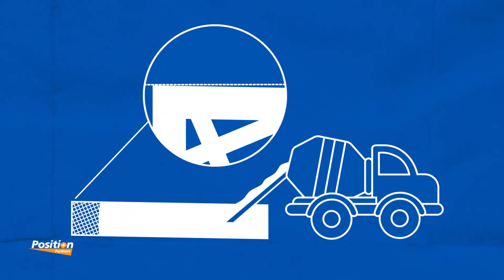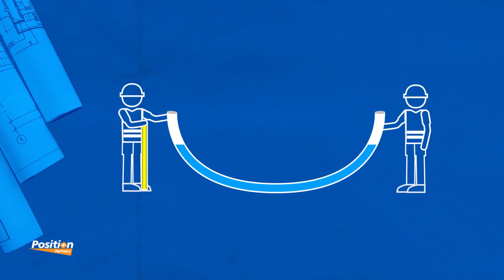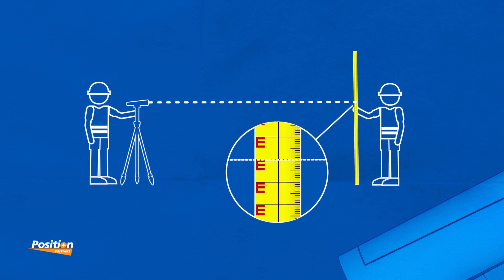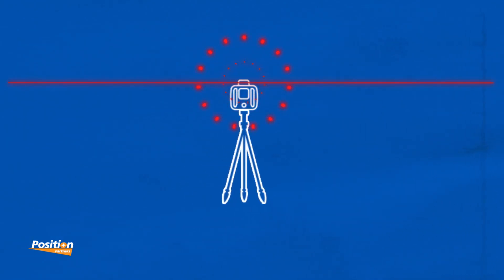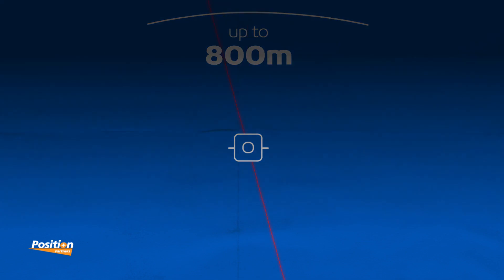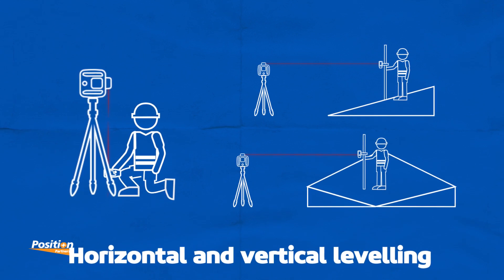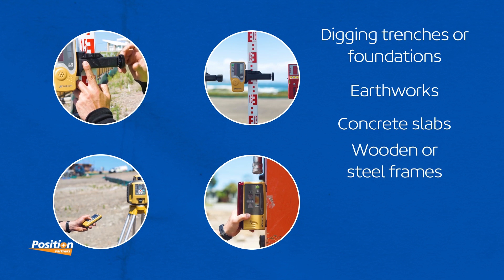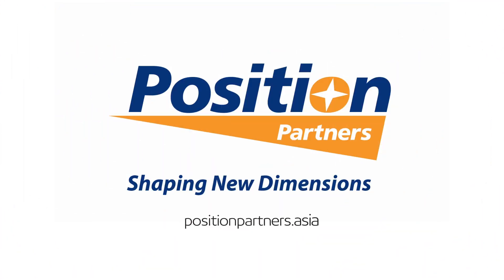Water Pass vs Auto Level vs Laser Level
If you work in construction, getting the right level or grade is essential to getting the job done right.

On the modern job site, contractors have a range of options available when it comes to getting accurate levels. In this video we will compare the different methods.